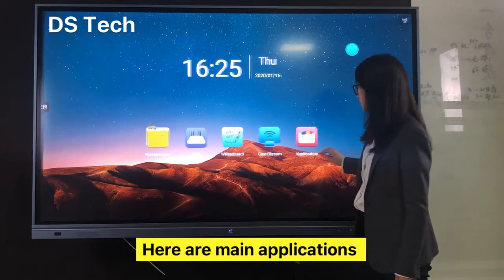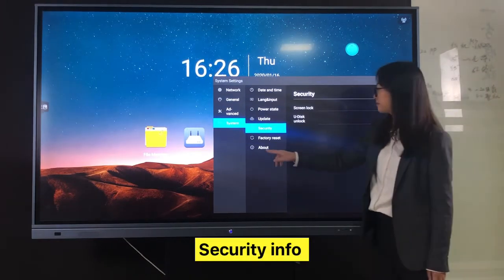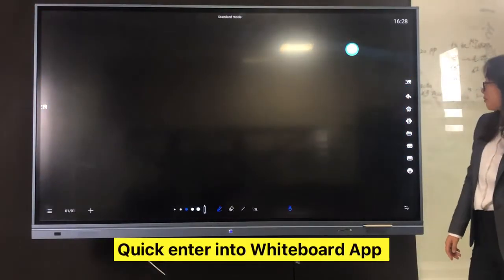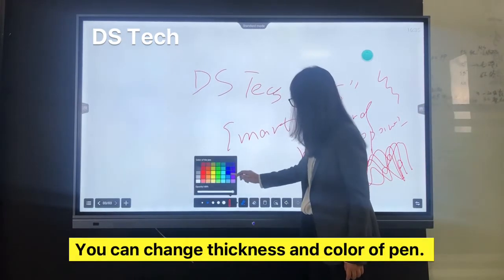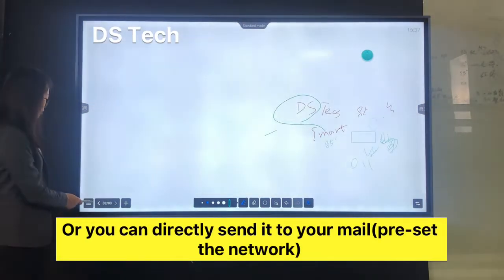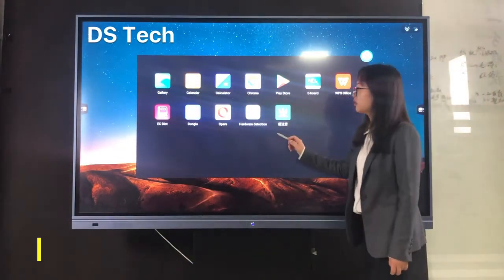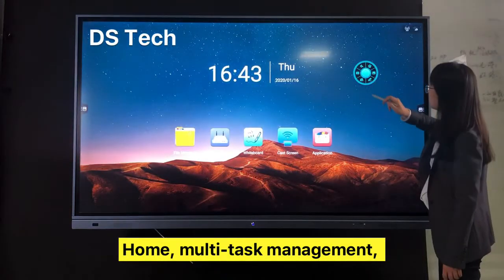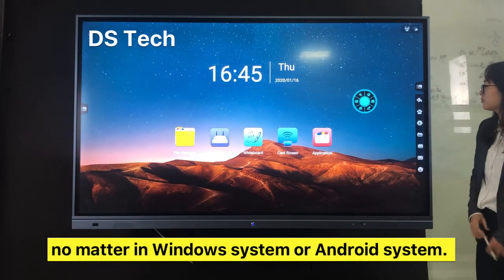DV18 interactive flat panels 55“ 65“ 75“ 85“ For education and AV conference-DS tech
DS tech's 55“ 65“ 75“ 85“ interactive whiteboard is designed for education and AV conference system. 4K touch screen with 3 narrow bezels 12mm sheet panel frame. It is the latest Android 8.0 system plus Windows dual OS.
You can make annotations, 20points touch, gesture erase, two points zoom in and out. Also you can project your mobile and laptop to the touch screen 65" 75" and 85 98" without cable. Share memos by QR code etc.
For more, please  contact Shenzhen DS technology Co.,LTD.